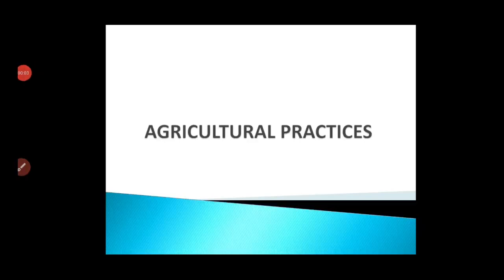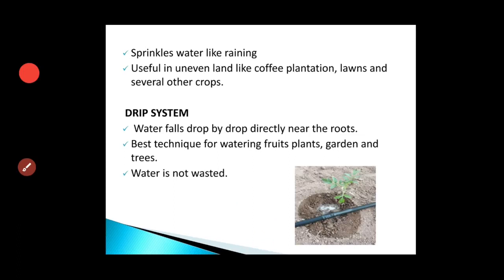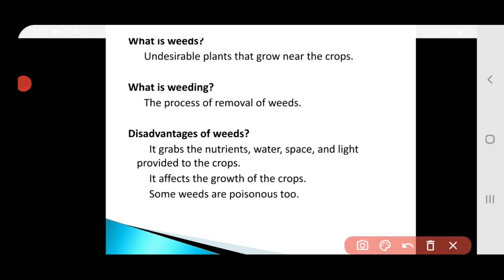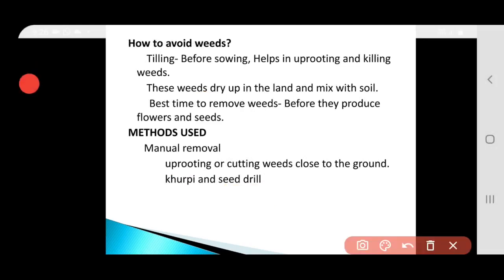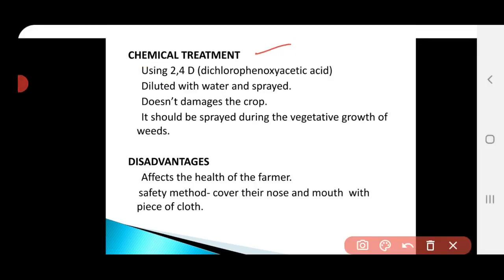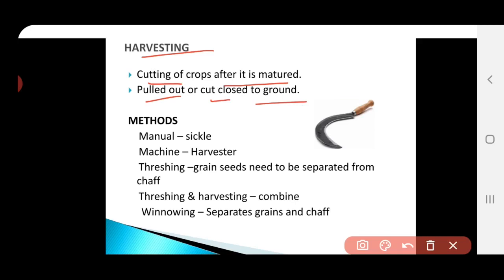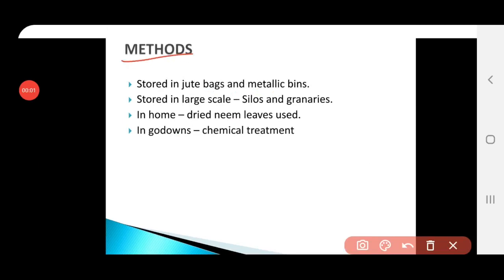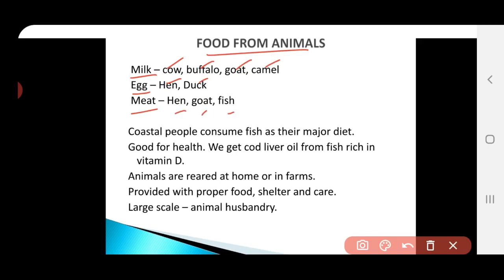Cbse | Grade 8 | Biology | chapter 1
Agriculture practice | session 3